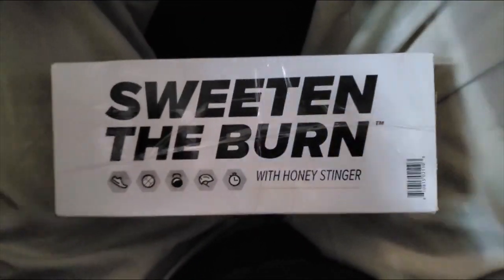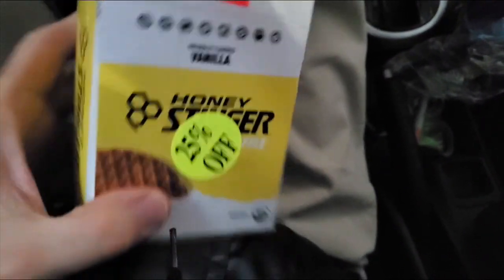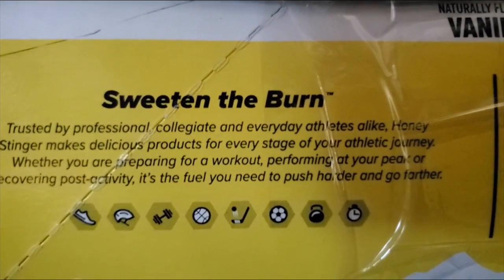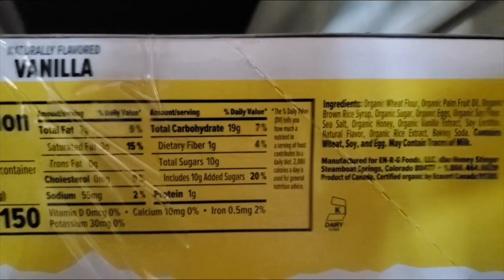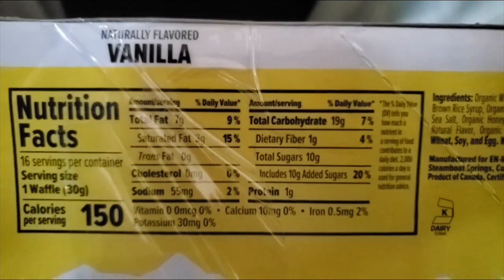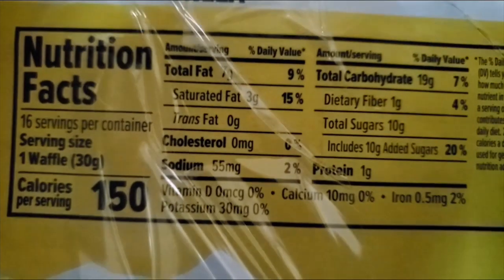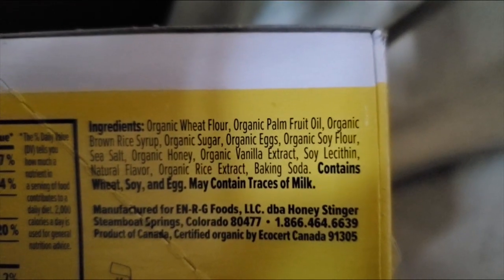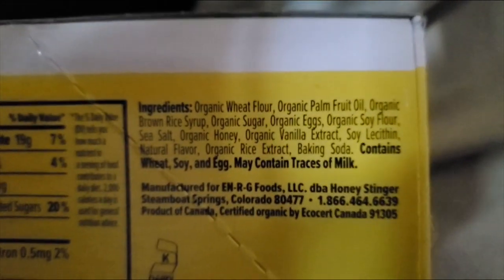EN R G Foods dba Honey Stinger Vanilla Energy Waffles Review